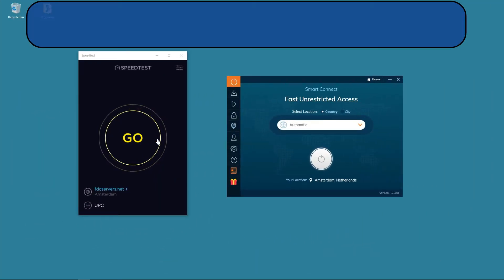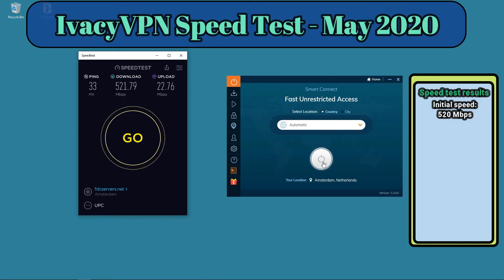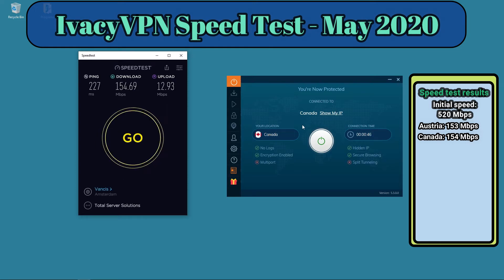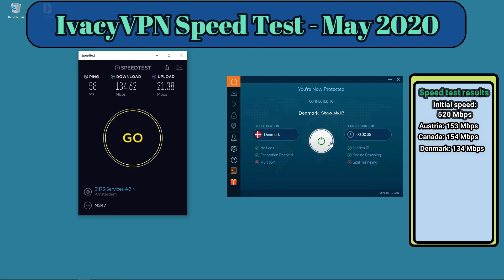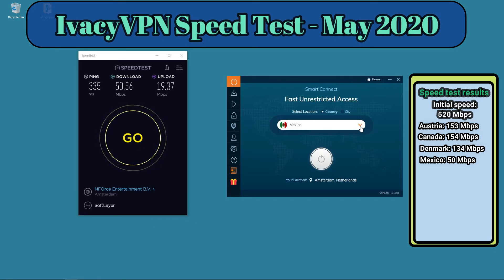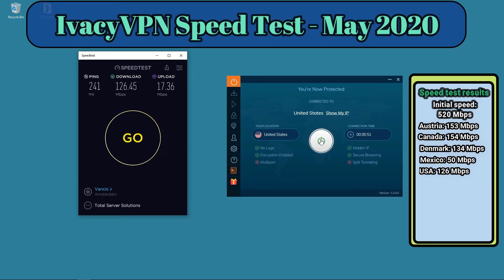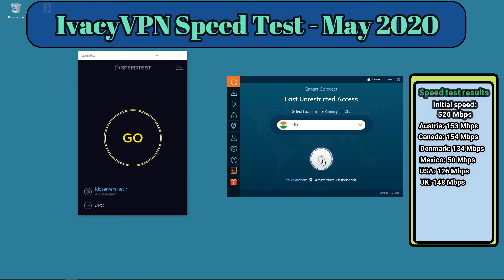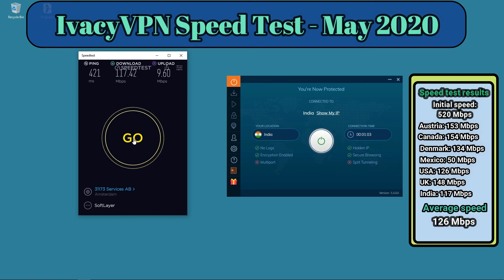IvacyVPN Speed Test May 2020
We have tested IvacyVPN again. Check the test results and more in this video.

What do you think? What is your experience with IvacyVPN? I would love to hear from you!